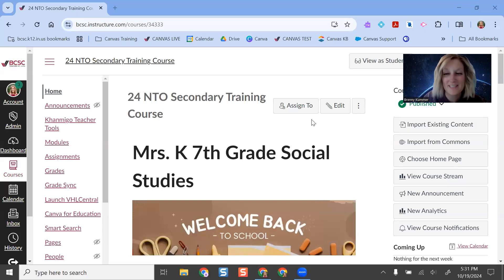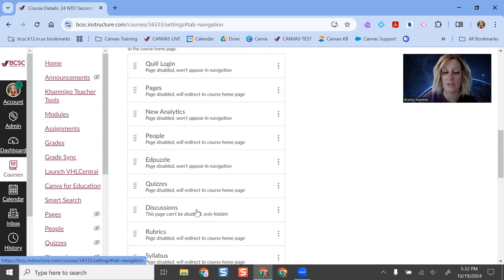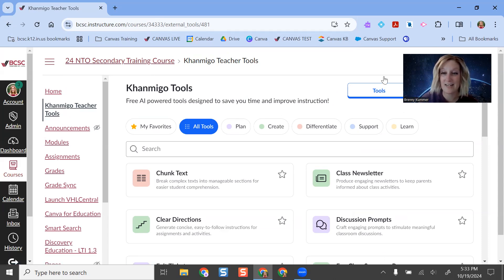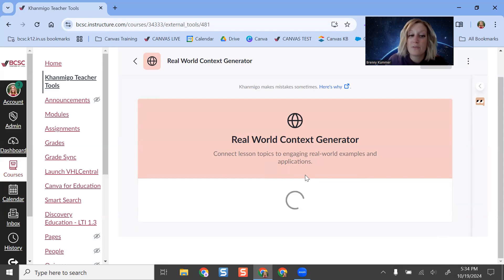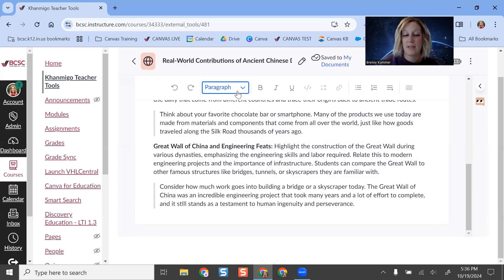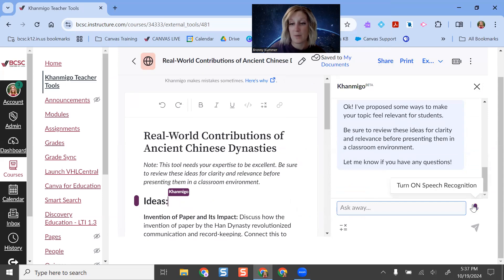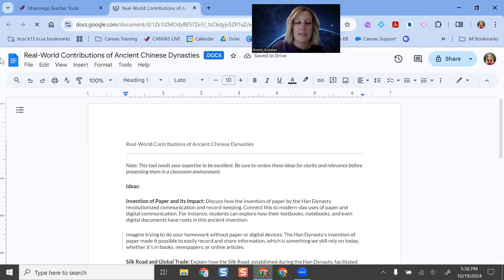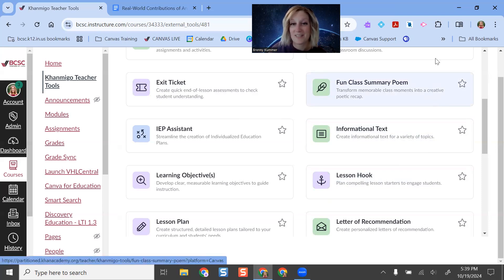Khanmigo AI in Canvas Tutorial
Learn how to use the teacher AI assistant, Khanmigo, to create materials, all while you are building in Canvas!